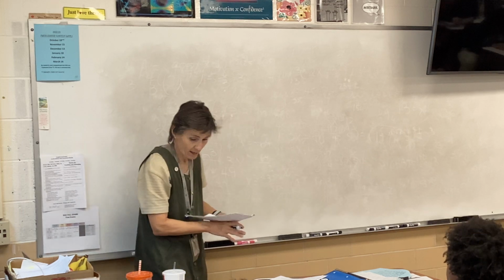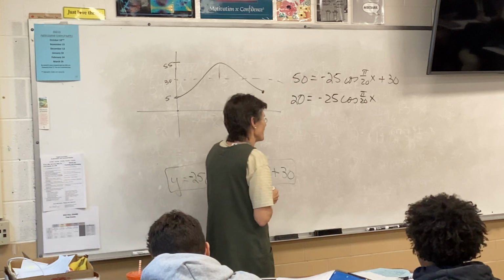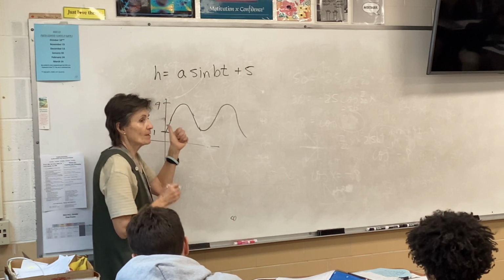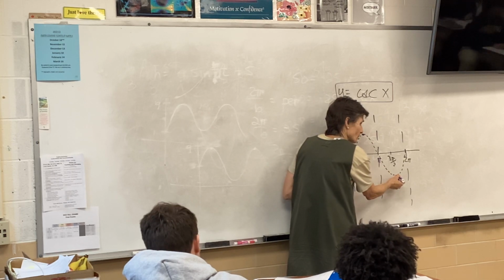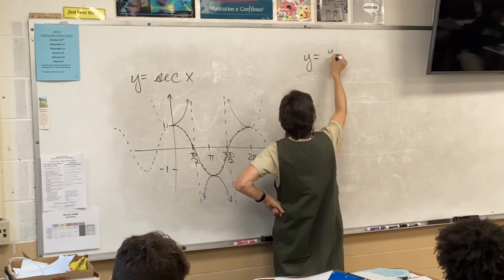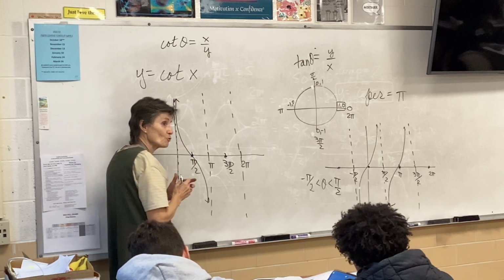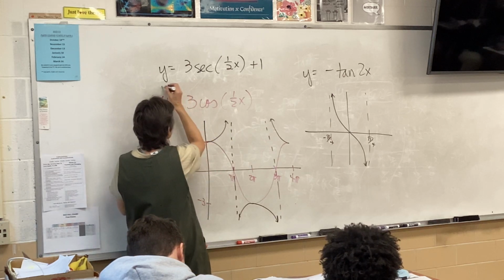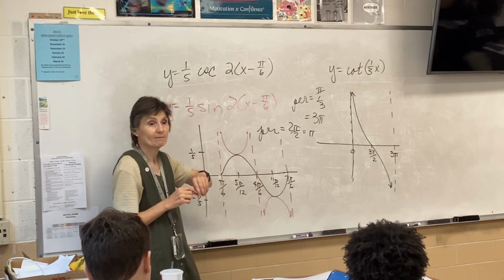Precal X Notes 4.4 #6-7; 4.5 #1-2